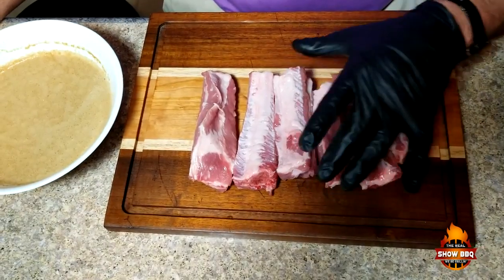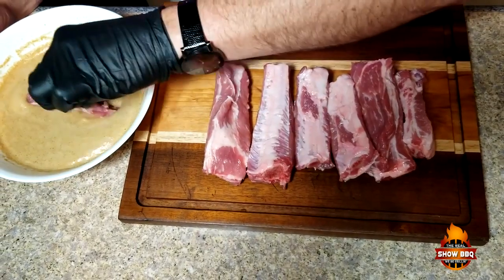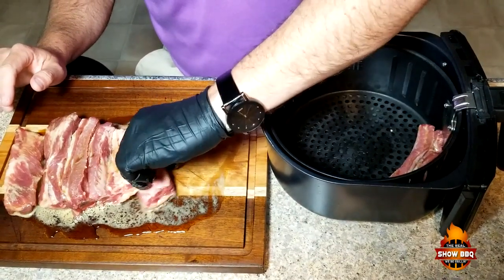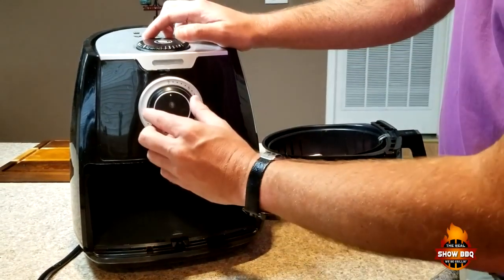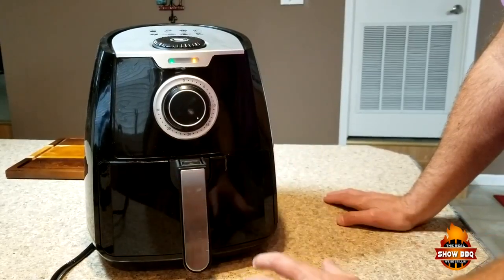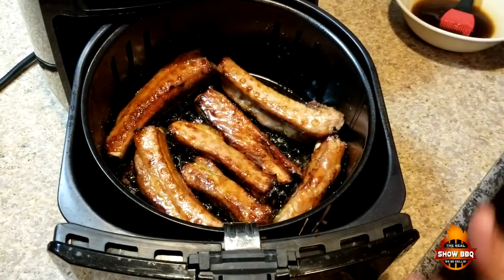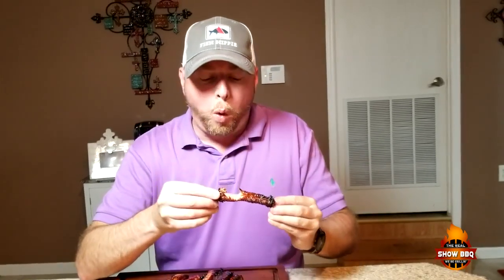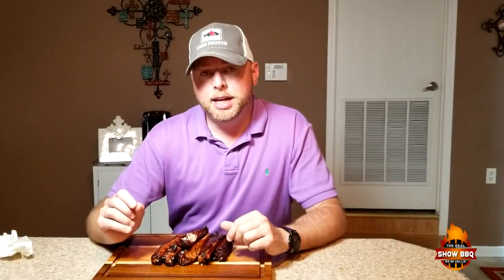How To Cook Honey Garlic Ribs in the Air Fryer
Some of best ribs I have ever had. The flavor is awesome and cooked perfectly.

Directions

Slice the ribs into individual pieces. In a large bowl, combine the honey, soy sauce, vinegar, garlic and brown sugar. Stir until honey and sugar are completely dissolved, then stir in the baking soda. The mixture will begin to foam. Transfer ribs to the bowl, and turn to coat. Place ribs sideways in air fryer but don't over crowd. Bast with reserve sauce as needed. Cooke at 400 deg for 30 - 35 mins flipping ribs halfway.